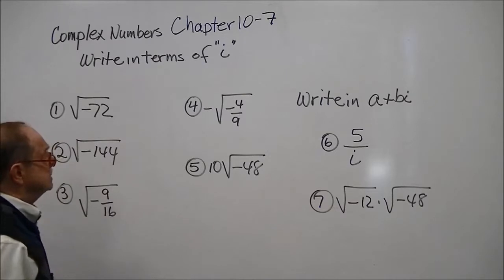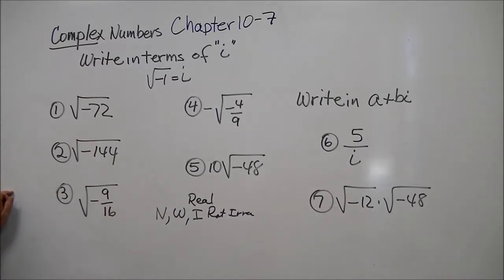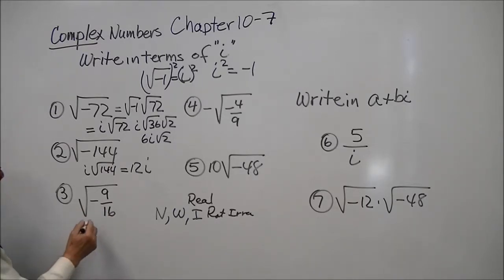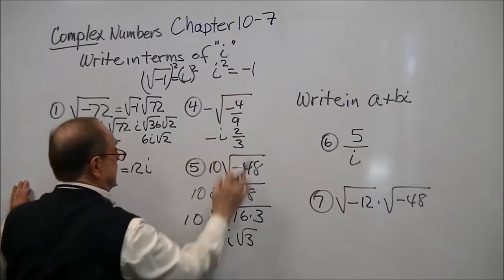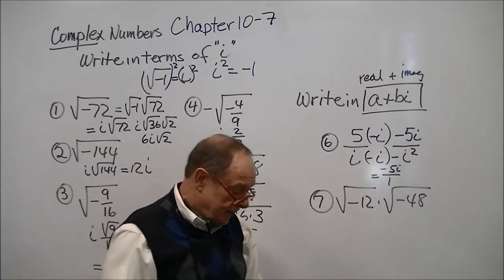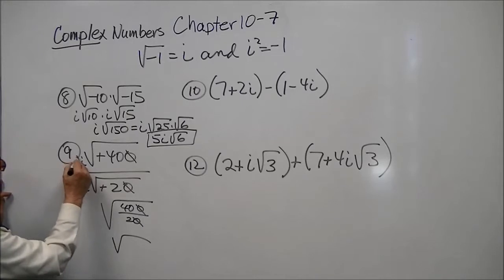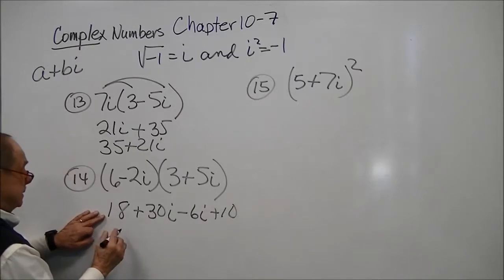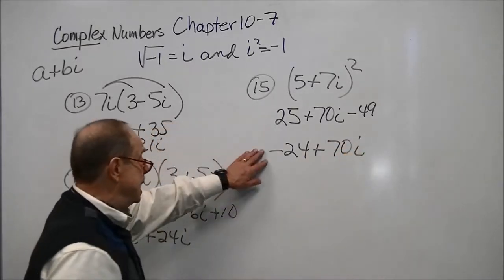1115 Chap 10.7 Complex Numbers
This unit is not included in M1109, but will be included in M1115, so here it is just enrichment if you have time to review it.
I spotted an error in example 8. [i x i] is i squared that = a -1 rather than an i.